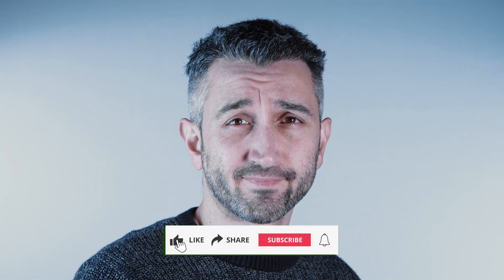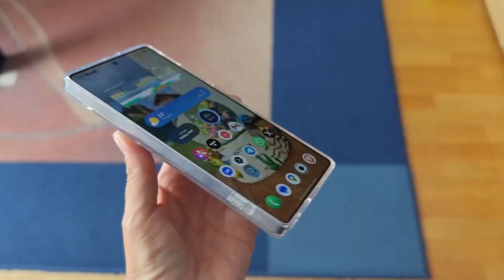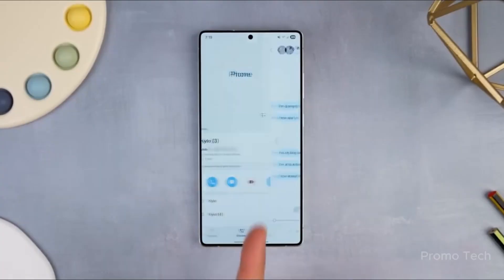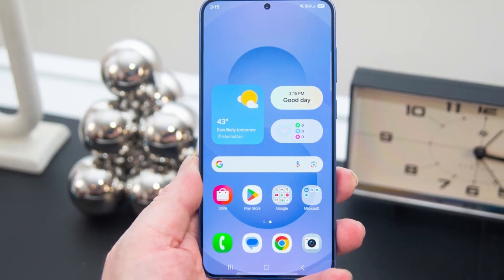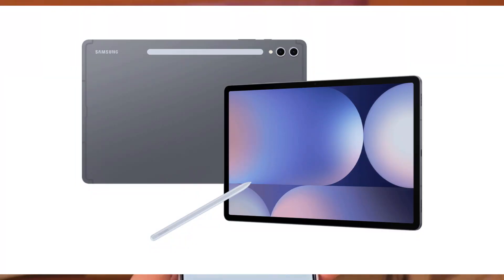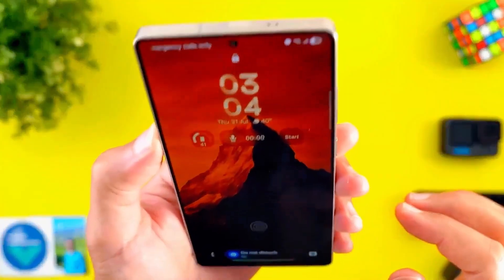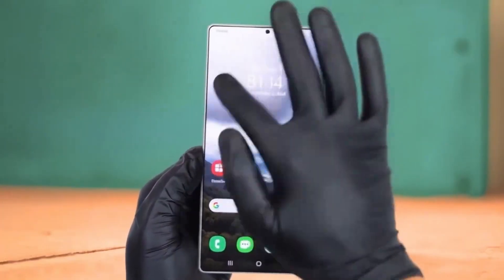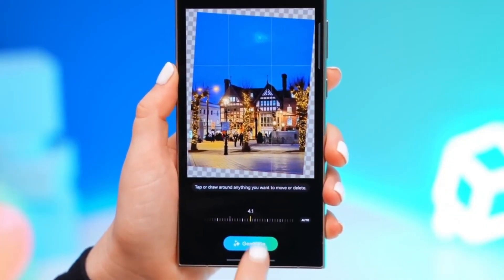Samsung One UI 8.0 Android 16 - SUPERB!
🚨 Samsung just dropped the full One UI 8 rollout schedule — and some devices are getting skipped or delayed!
📱 From S25 to Galaxy Watch, find out if your device is in the first wave or stuck waiting till November.